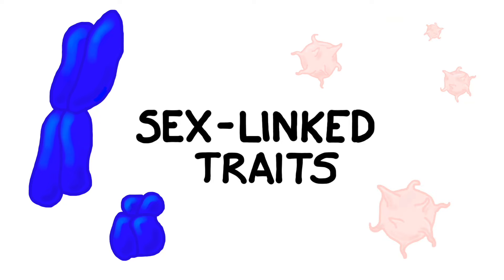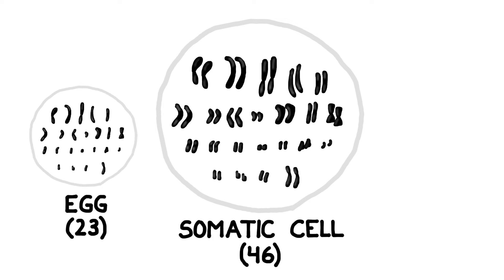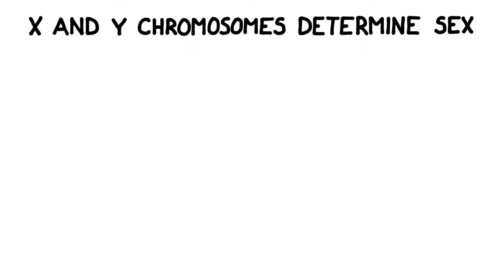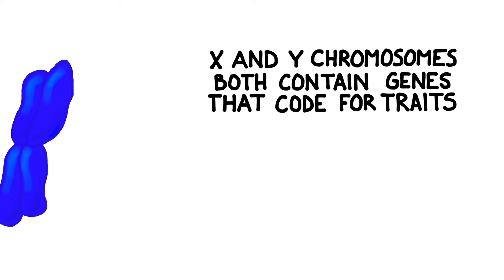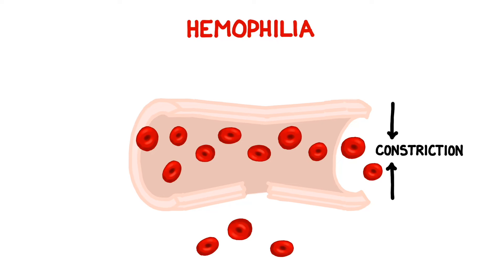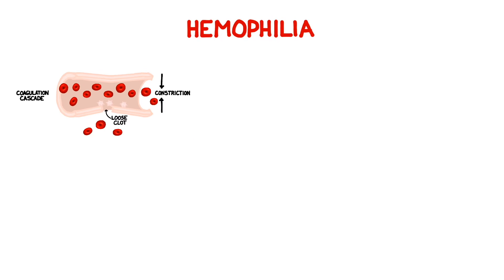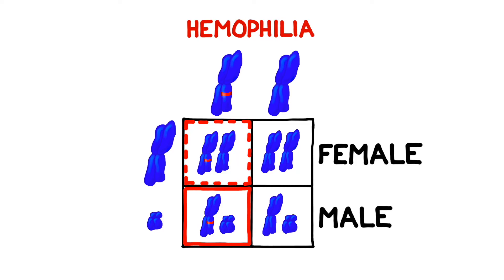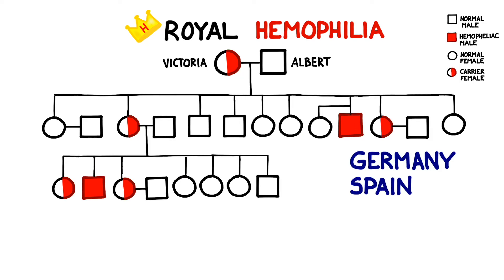Sex Linked Traits: Baldness and Hemophilia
Sex Linked Traits: When genes on the X or Y chromosome code for particular traits, we call them sex-linked traits. This video reviews some common examples, such as male pattern baldness and hemophilia.

00:00-00:11 Introduction
00:11-00:34 Chromosome Counting
00:34-1:12 X and Y Sex Chromosomes
1:12-2:53 Sex Linked Recessive Trait: Hemophilia
2:53-3:15 Hemophilia Punnett Square
3:15-3:40 Royal Hemophilia Pedigree Chart
3:40-3:59 Summary